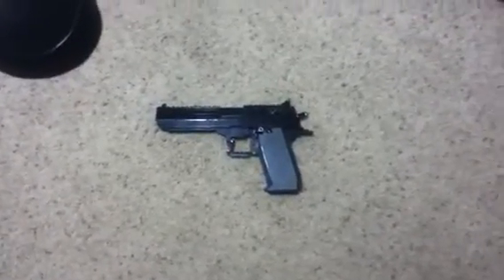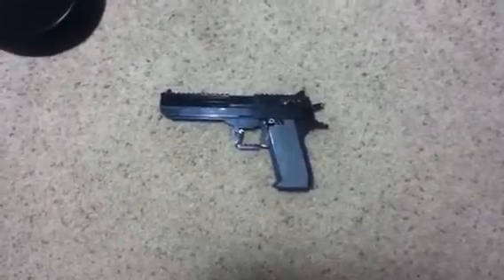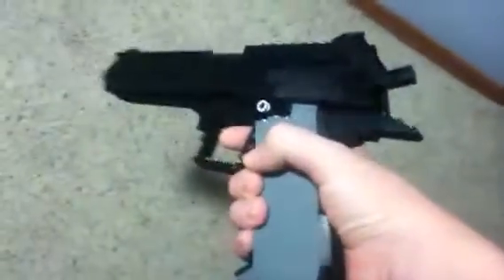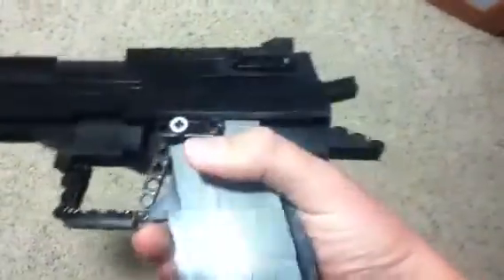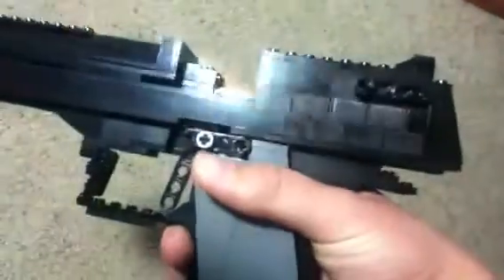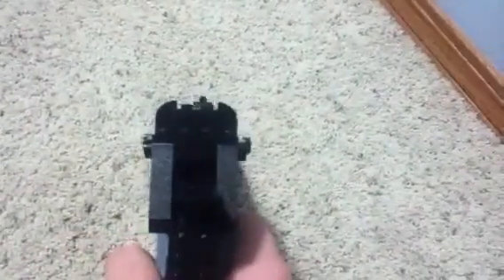Lego Desert Eagle (from brickgun.com)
Cost about 90$ with shipping